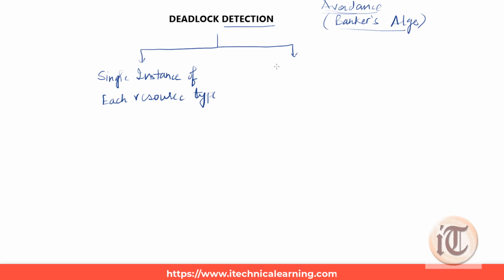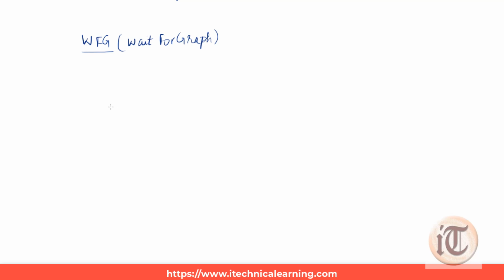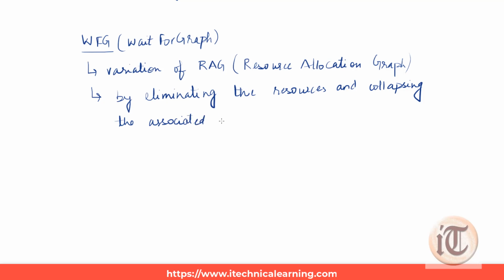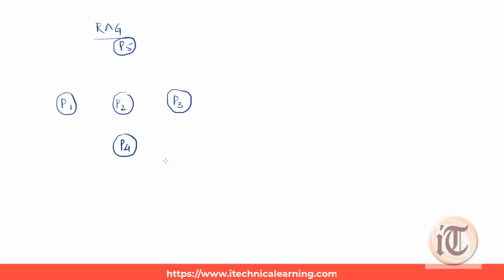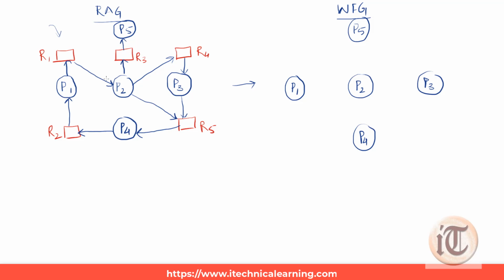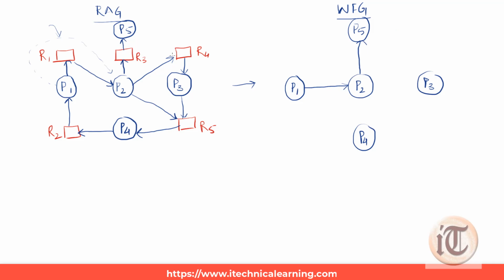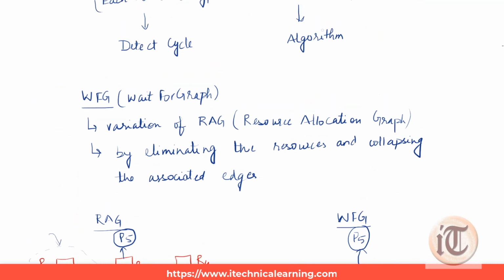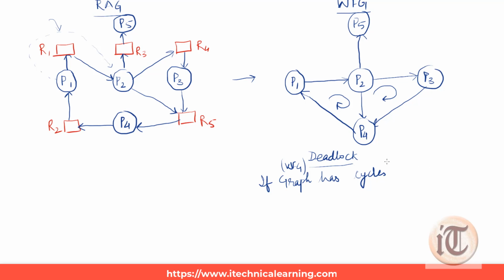36. Deadlock Detection (Part - 01) | Single Instance of Each Resource Type | Wait for Graph (WFG)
In this operating system tutorial, we explain the process of deadlock detection in os with the help of converting resource allocation graph (rag) into wait for graph (wfg) with the help example problem.